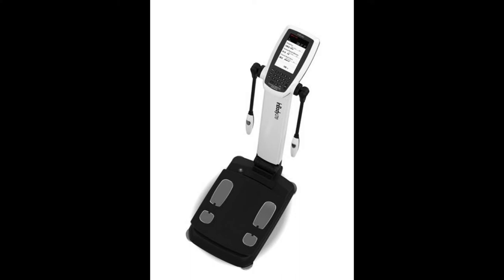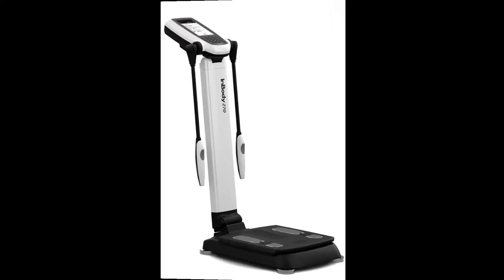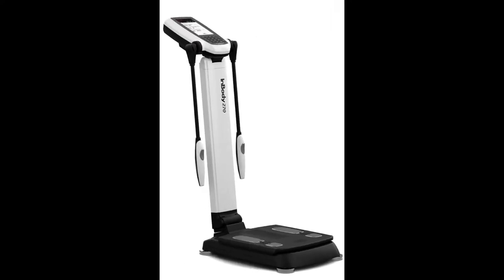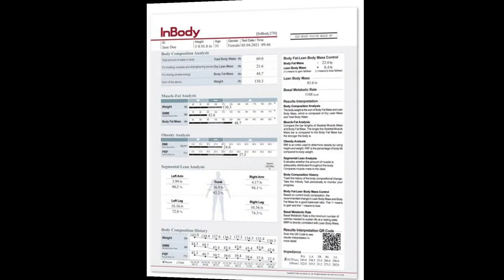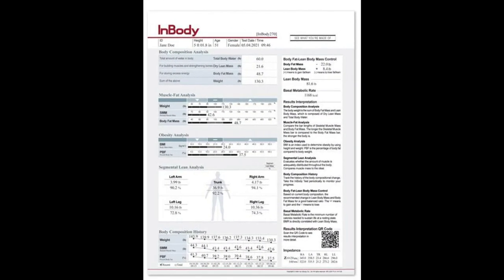Inbody 270 Body Composition Analyzer - Great Solution for Professionals on the Go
Get excited about the Inbody 270 Composition Analyzer available through my online Veteran-Owned store!

It's hard to stay motivated when it comes to fitness, and even harder to track your progress.

You've probably been told that you need to track your body composition in order to see real results, but who has the time or money for that?

The InBody 270 is a portable and precise body composition analyzer that quickly and easily measures your fat mass, muscle mass, and body water.

With no empirical estimations based on age, sex, ethnicity, or body type, this device delivers accurate analysis for professionals on the go.